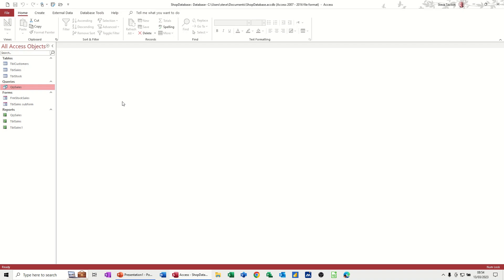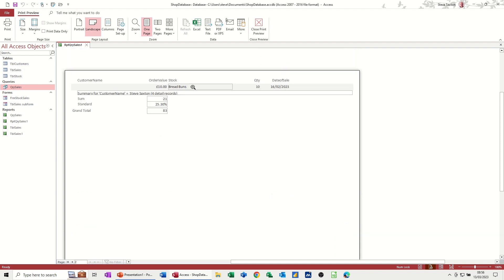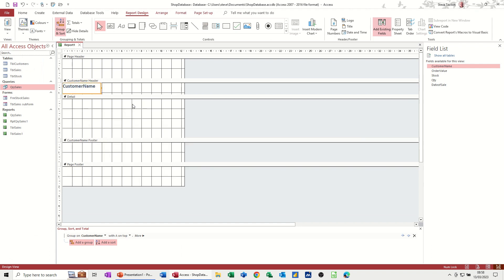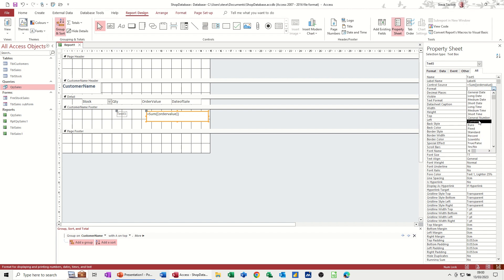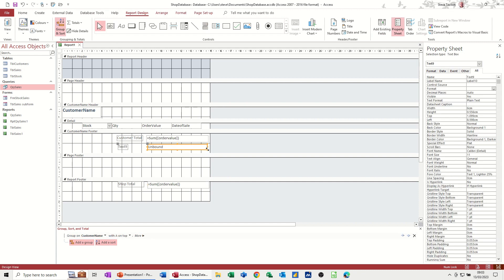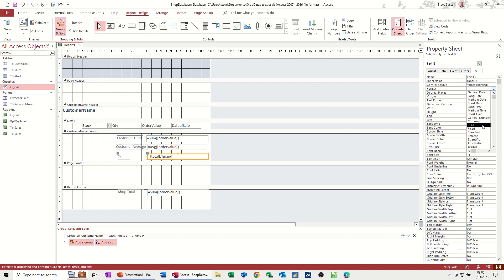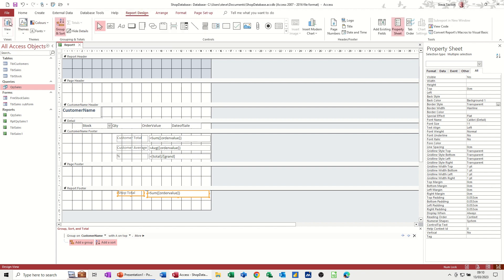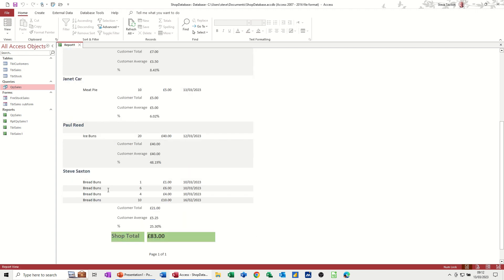How to create a simple shop database part three. Microsoft Access tutorial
This is a Microsoft Access tutorial on how to create a simple shop database. This is part three of the database series. The tutor starts off by using the wizard to create a sales report. The tutor then creates a blank sales report and adds a calculated field to summarise and average sales by customer. The total fields are then named and used to work out the customer percentage sales. The tutor then adds a report total summary field. How to create a simple shop database part three. Access tutorial.